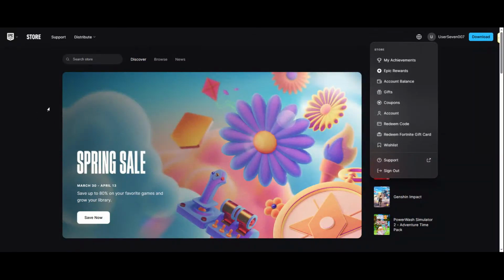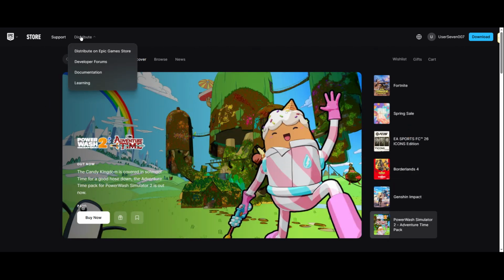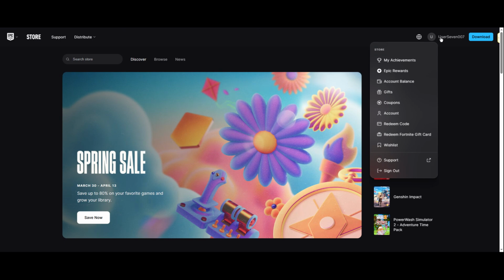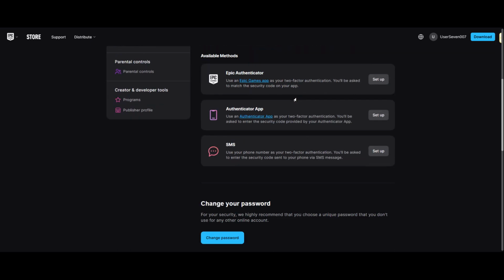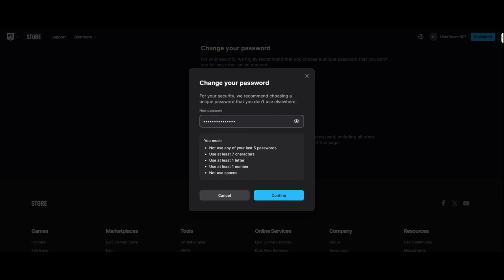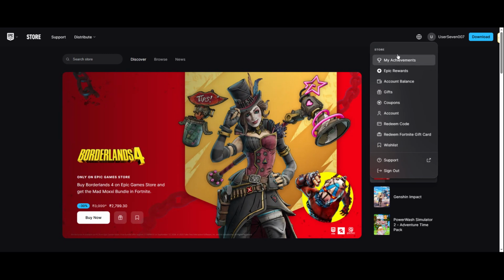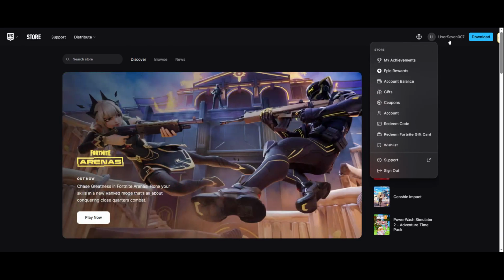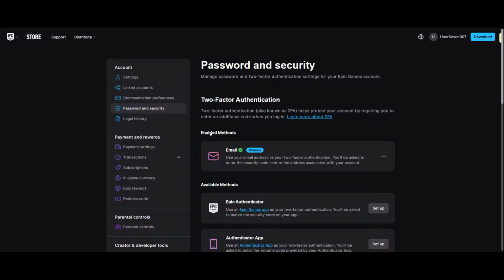How To Change Your Epic Games Password (Easy Guide)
Learn how to change your Epic Games password quickly and securely with this easy step-by-step tutorial. Follow along to update your account settings, improve security, and keep your Epic Games account protected.

🕚Timestamps:
0:00 Intro
0:18 Open the Epic Games website
0:33 Sign in to your account
0:46 Open Account settings
1:00 Go to Password & Security
1:13 Find the Change Your Password section
1:25 Enter your new password
1:41 Save and confirm the change
1:57 Security tips and recap

✍️What You'll Learn In This Video:
• How To Find The Password & Security Tab
• How To Change Your Epic Games Password
• How To Save Your New Password Securely
• How To Confirm Your Password Update
• How To Improve Epic Games Account Security
• How To Protect Your Gaming Account From Unauthorized Access

💡Pro Tips:
• Enable two-factor authentication for extra account protection.
• Check your email for any security confirmation message from Epic Games.
• Update your password if you notice any suspicious account activity.
• Store your new password in a secure password manager.